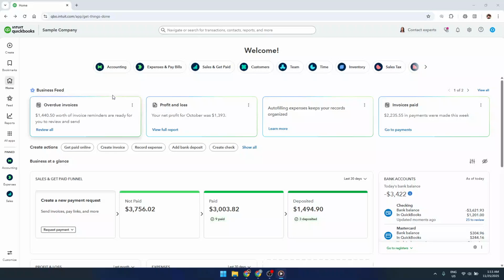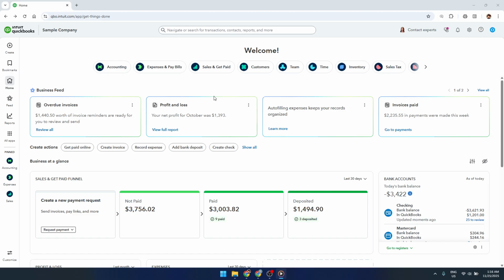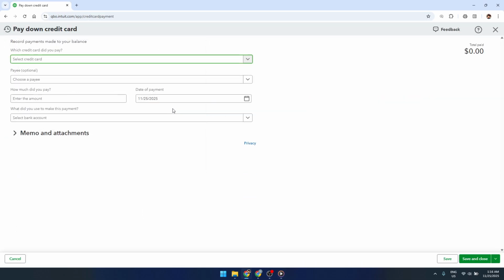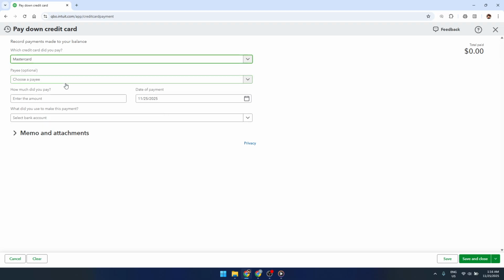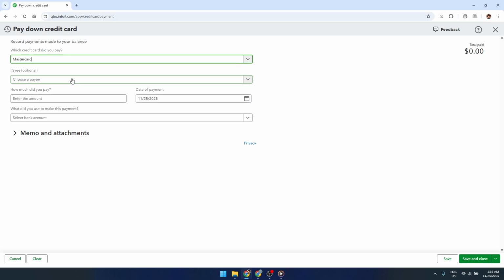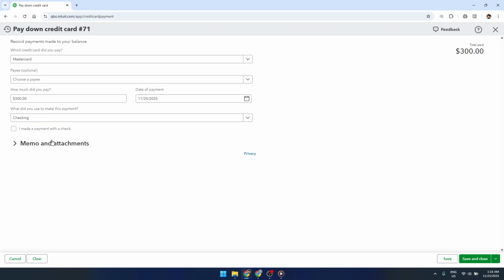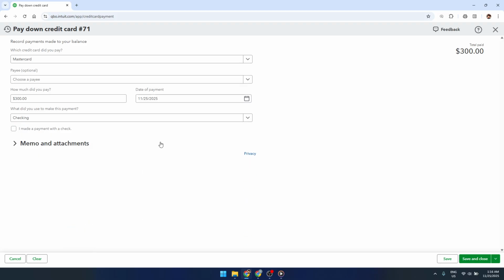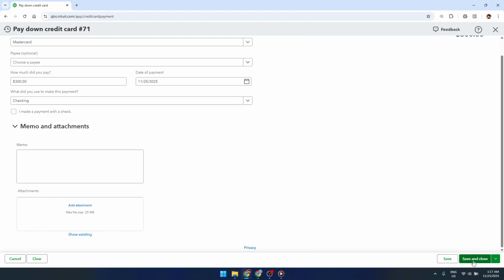How To Categorize Credit Card Payments In QuickBooks Online [2025 Guide]